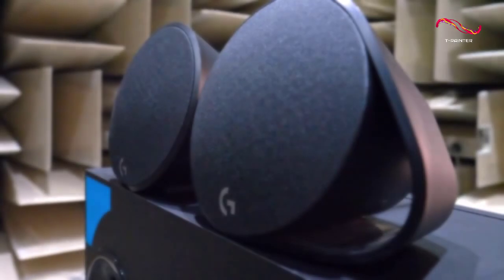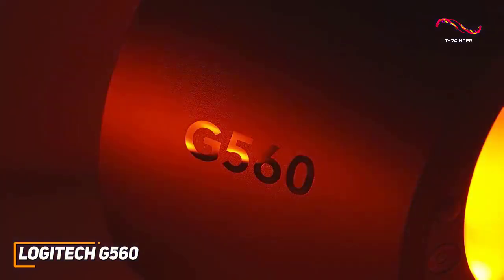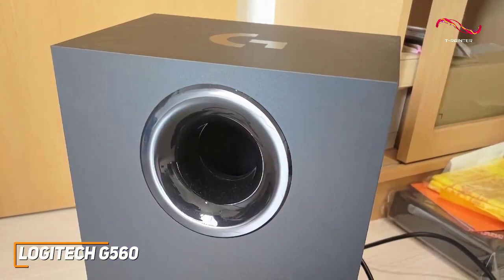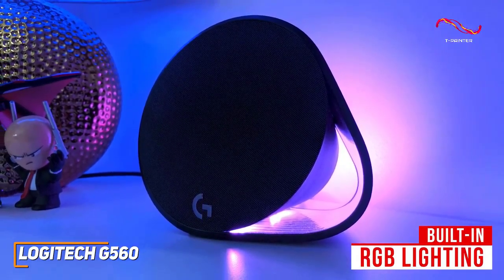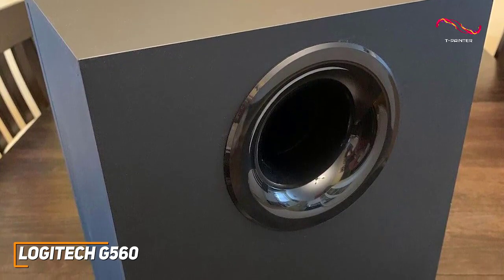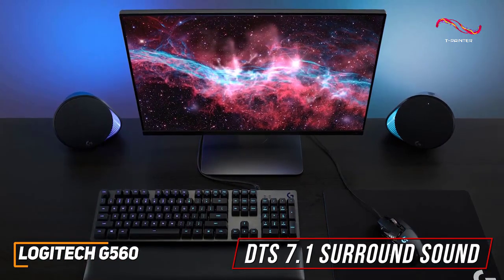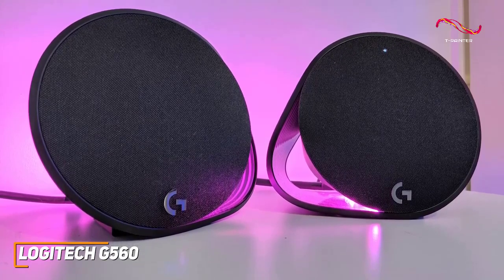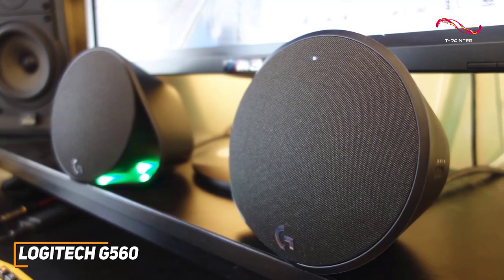Best Computer Speakers ( 2023 ) | 5 | Logitech G560